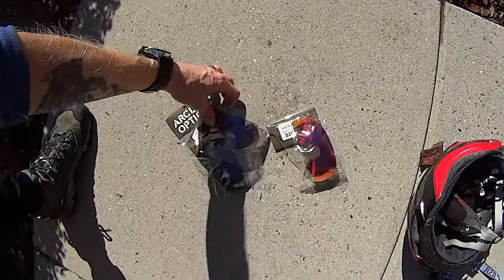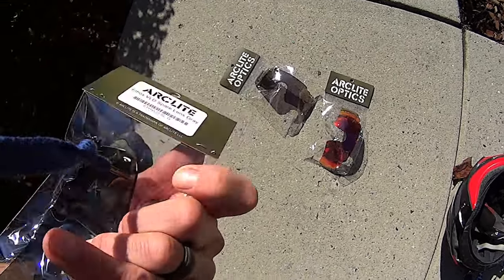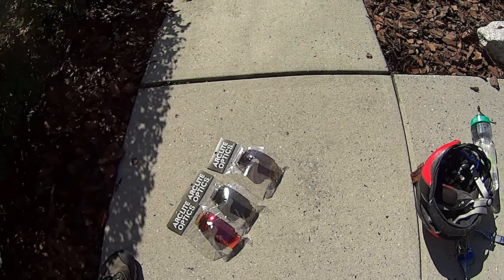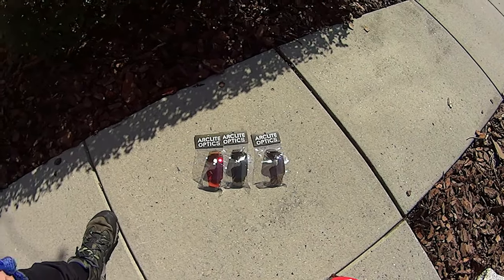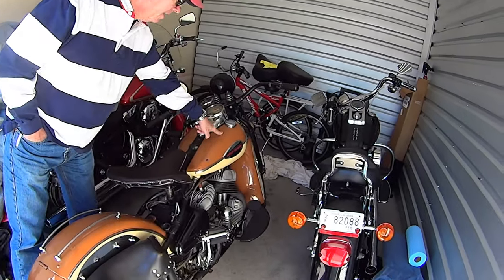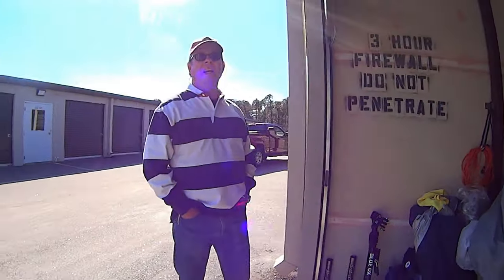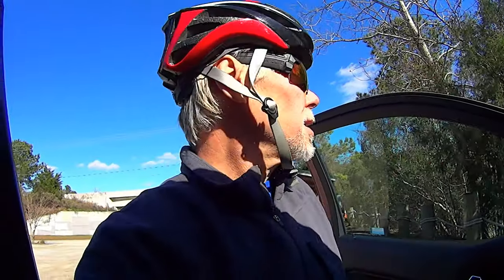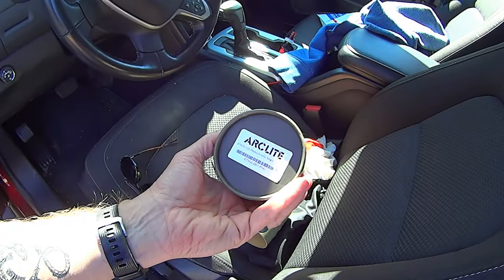Honda CB500X - ArcLite Optics Followup and a '39 Harley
From new old to new again.  I love my ArcLite Optics glasses and I make a great storage unit find.